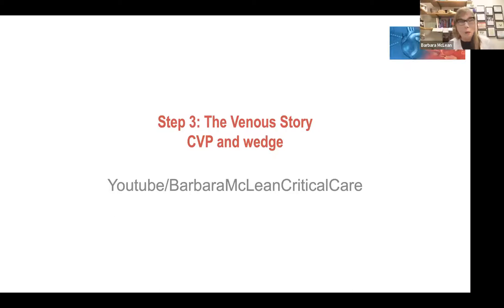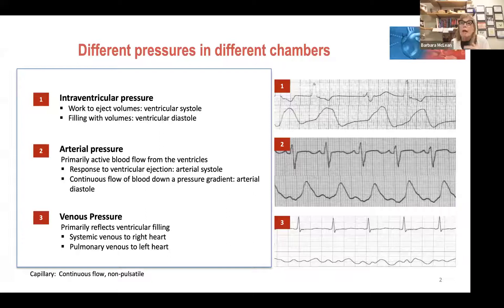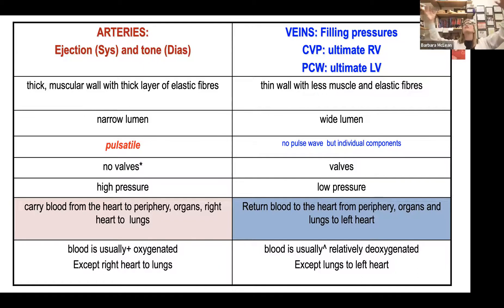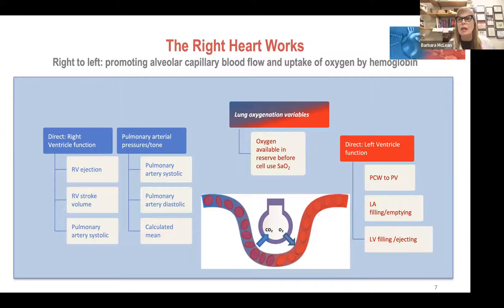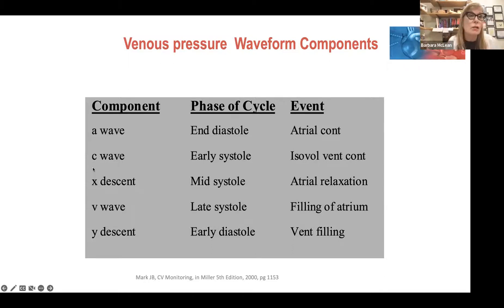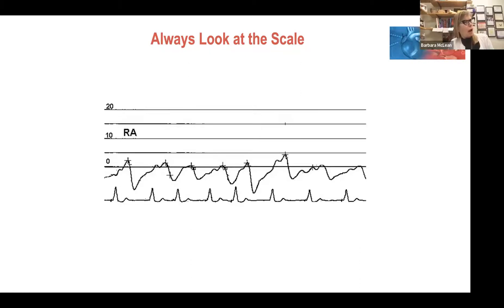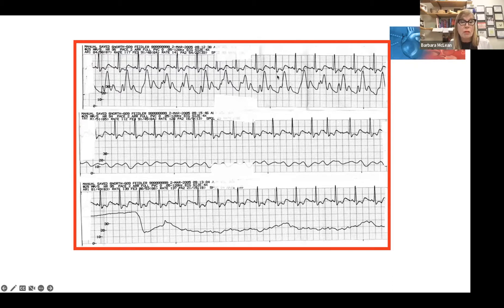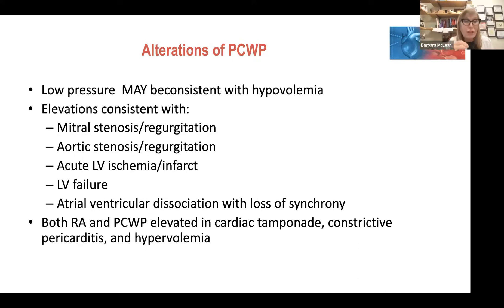PAC 3 _the venous story